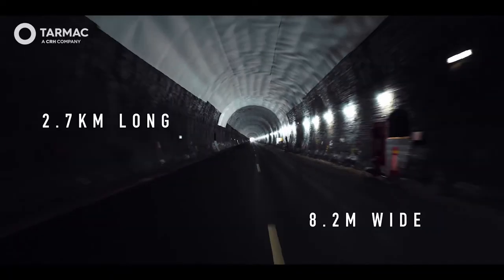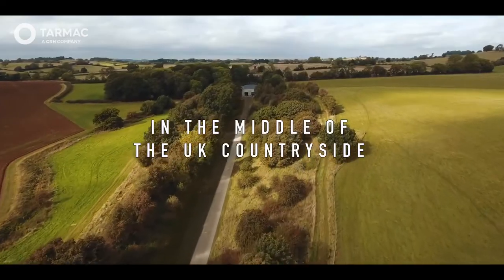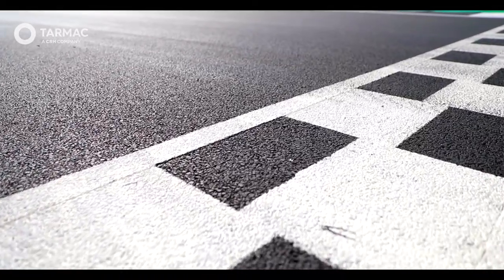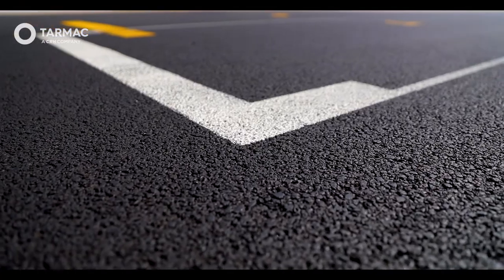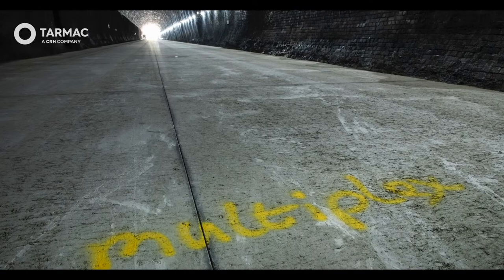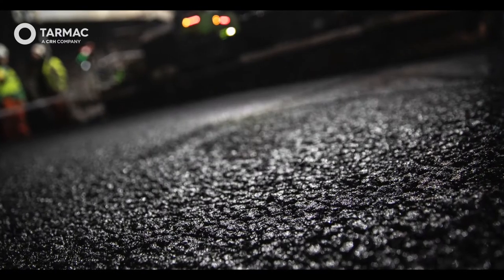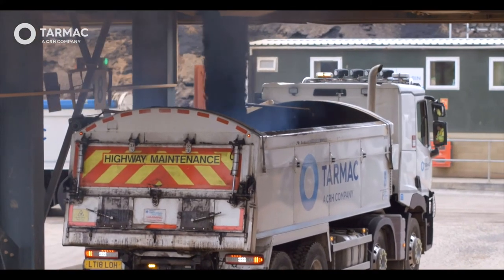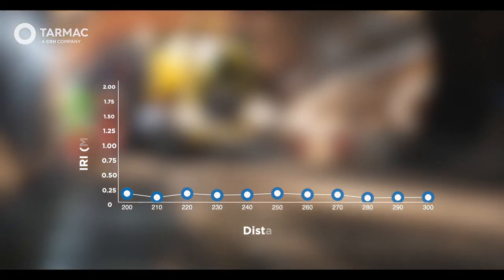PAVE Tech Solutions - Catesby Tunnel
Catesby Tunnel houses a 2.7 kilometre long, purpose-built, straight road test track, allowing an extensive range of vehicle assessment studies to be carried out on full scale vehicles, located in the heart of the UK. Catesby Tunnel contacted Tarmac following initial investigation, and a visit to Silverstone racing circuit to review the ride quality of the surfacing we had previously undertaken. The request was simple, produce a defect free surface with the same IRI requirements as Silverstone, but within the constraints of a 3km long tunnel.

A 400 metre trial was undertaken to check that all assumptions and methodology delivered the quality needed for this unique test facility.

The track required for the surfacing to be free from transverse joints and have the lowest possible IRI. Lidar and multiplex milling were deployed to produce a defect free surface that allowed the 6metre wide paving to be undertaken without stopping. This was achieved over a 13-hour paving shift, using 5 paving crews to operate the paving train and modified delivery dumpers. All material flow was managed by BPO, our digital planning tool, and the two supply plants, mix speeds, and haulage were optimised for most efficient delivery.

The track was completed on time and achieving an IRI of less than 0.3, and free from transverse joints.